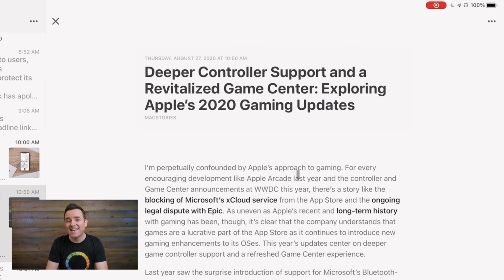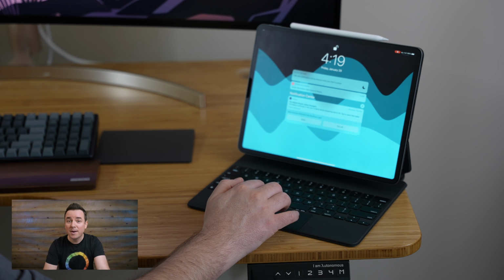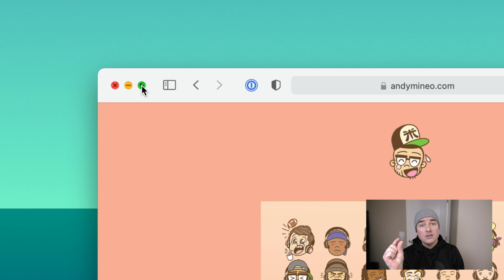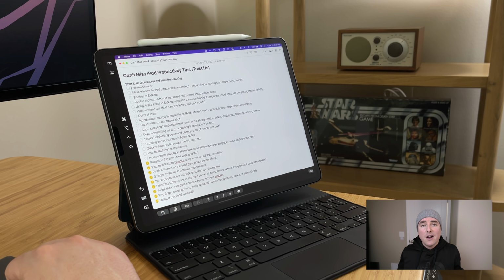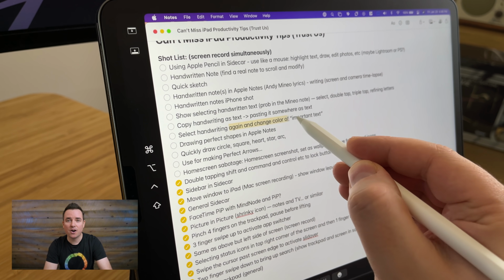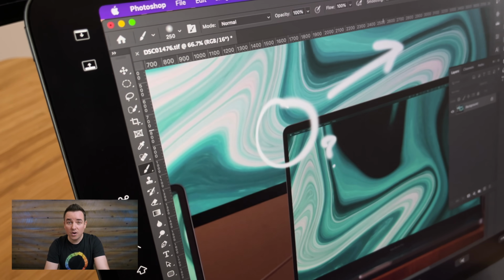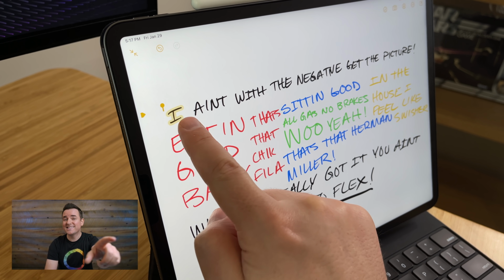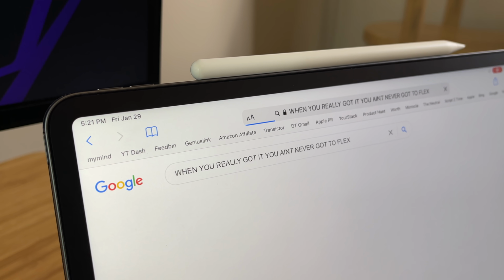This Is NOT Your Average iPad Tips Video!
Yes, I JUST made an iPad tips video that was jam-packed full of awesome tips, apps and accessories... but with iPad sales on the rise and work from home and remote learning in full swing you can never have too many iPad tips, right?! Something a little different with this one...

Feed your Apple obsession in just 15 seconds daily! Discover the best new apps, useful new accessories and the most interesting Apple headlines.

My podcast is a weekly discussion of Apple and tech lifestyle topics.

Get snack-sized video clips from the main channel and the podcast!

Catch This Waaaave is a playlist of some of my latest music discoveries on Apple Music.

☕️ Wanna say thanks?